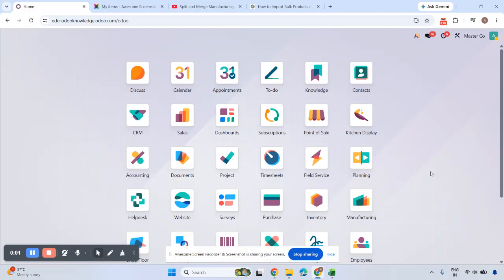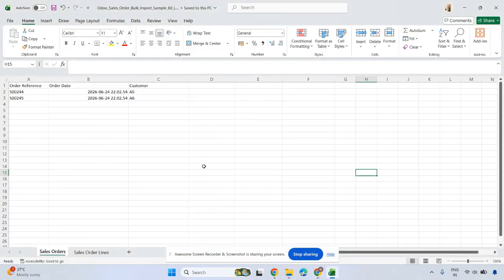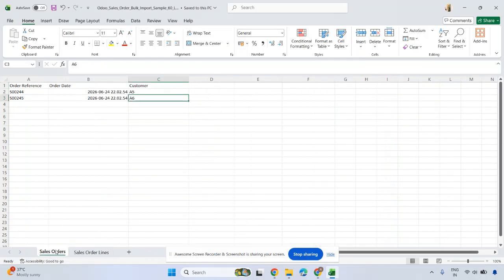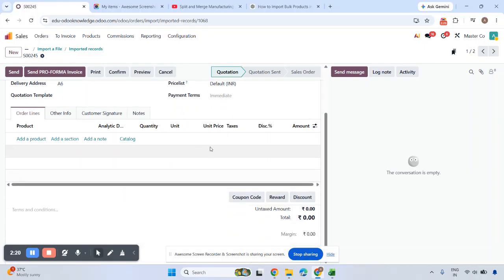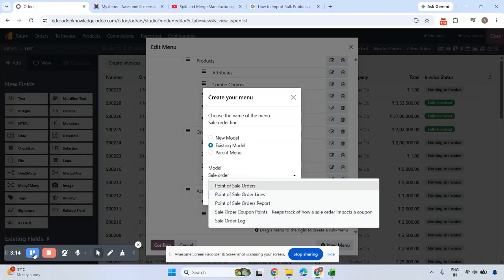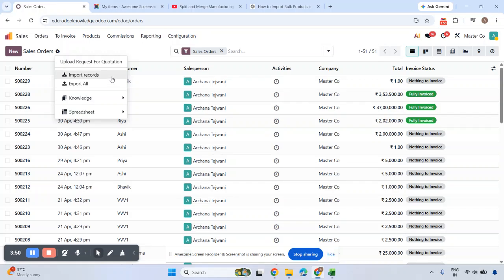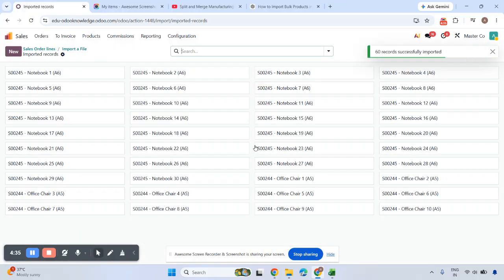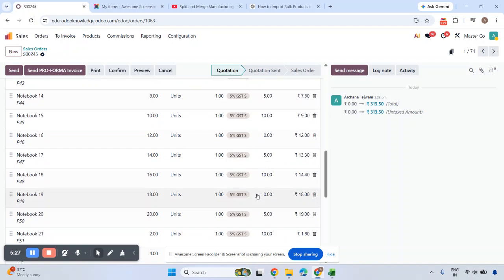How to Import Multiple Product Lines into a Quotation (Sales Order) Using Excel | Odoo 19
Received a customer order with 50, 100, or even 500 products?

Instead of adding each product manually, learn how to import multiple product lines into a single Quotation (Sales Order) using an Excel template in Odoo 19.

In this video, you'll learn:

✅ How to create the Sales Order (Quotation) import template
✅ How to import multiple quotation lines using Excel
✅ Understanding Parent & Child records in Odoo
✅ Using External IDs to link Sales Orders with their Order Lines
✅ Common import mistakes and how to avoid them
This use case is ideal for businesses that:

✔ Receive large customer orders
✔ Handle bulk quotations and sales orders
✔ Migrate data from another ERP
✔ Want to reduce manual data entry and save time

If you're an Odoo Functional Consultant, ERP Consultant, Business Analyst, or Odoo End User, this practical tutorial will help you streamline your sales order creation process.